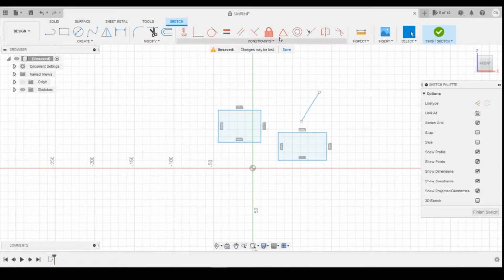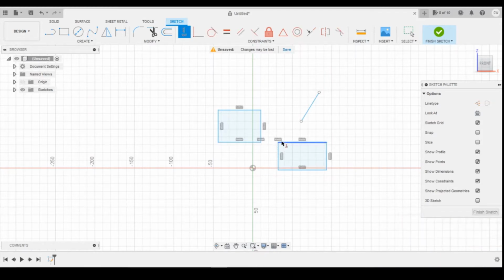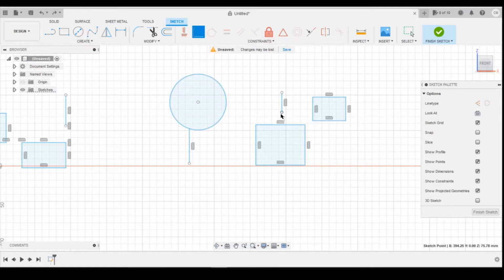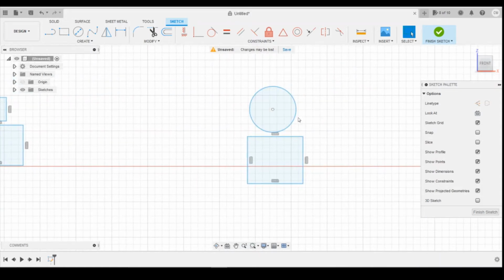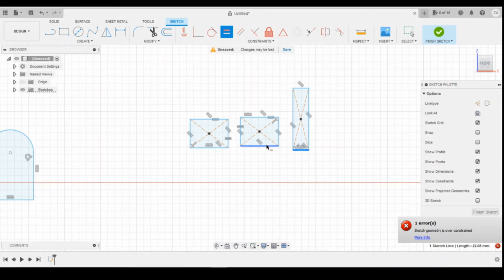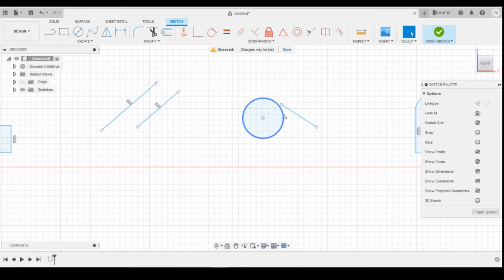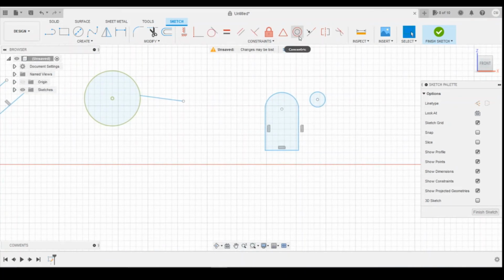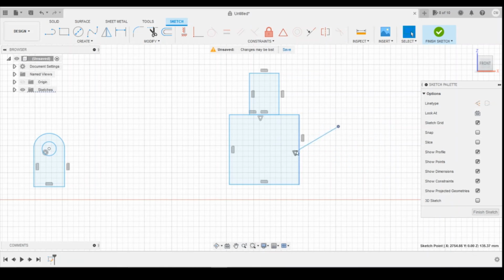Fusion 360 Constraints Top Tips Series Episode 3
In this series I'm going to pool together as many tips to make us all better at using Fusion 360.  If you have any tips that you feel that would benefit the group as a whole please leave a comment bellow and i will try to make a video to cover that subject.